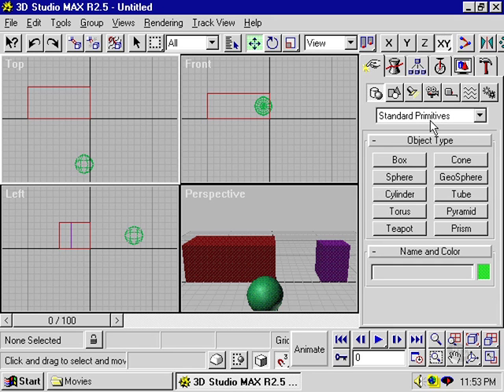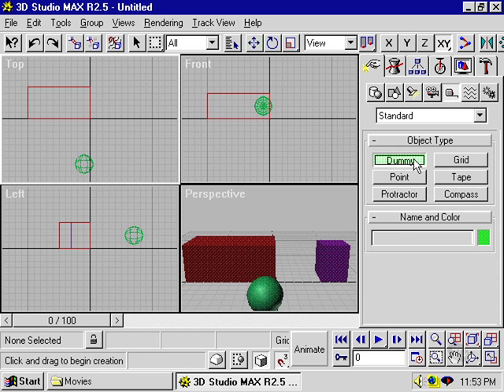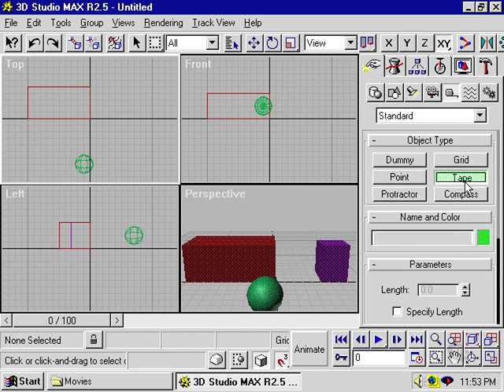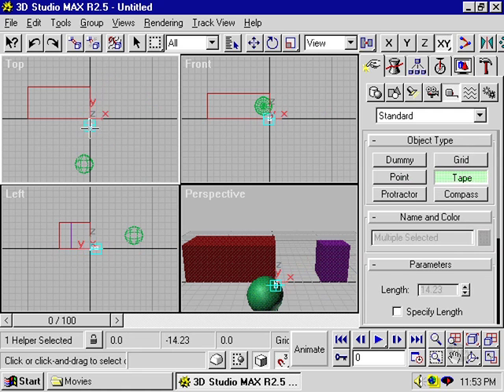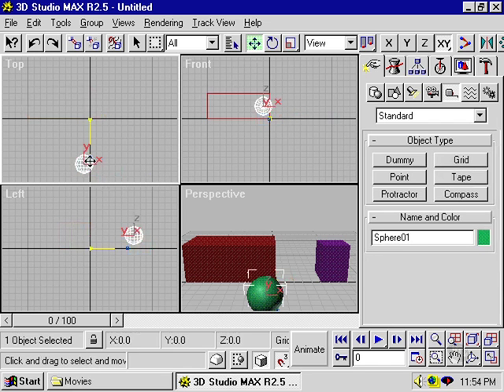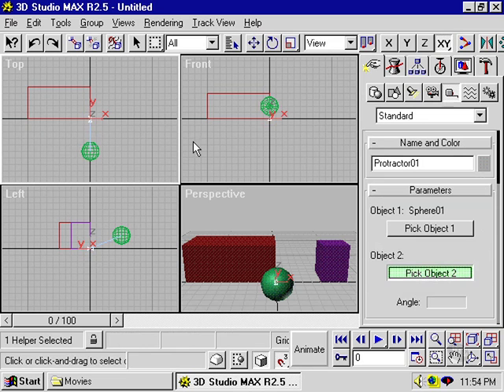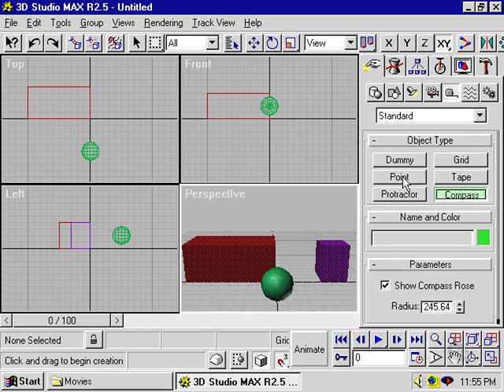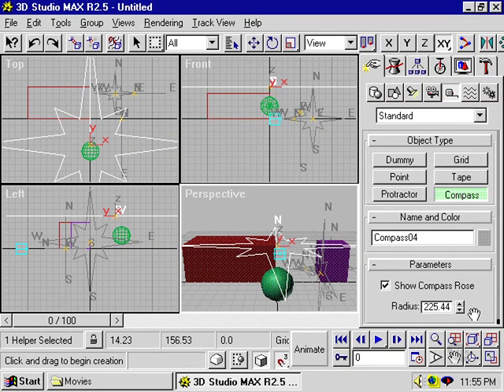75 Using Helper Objects